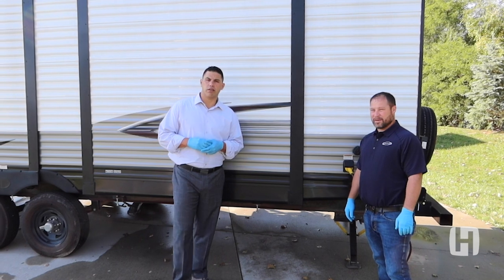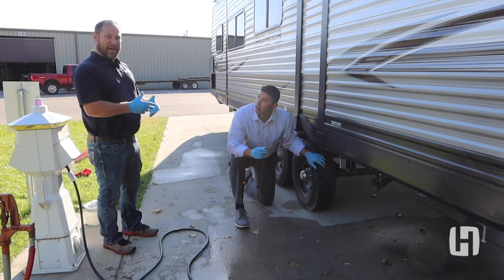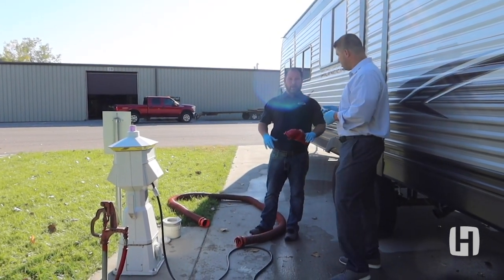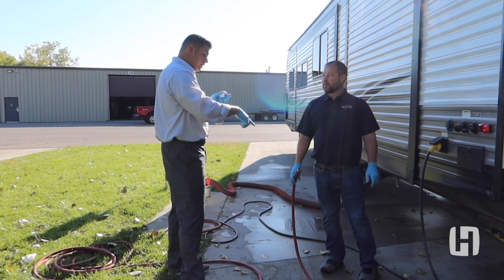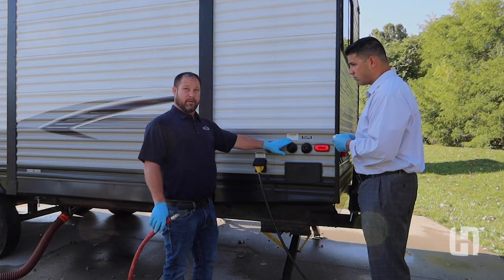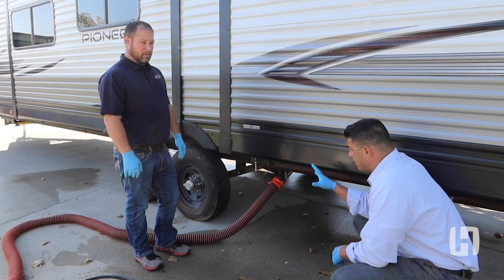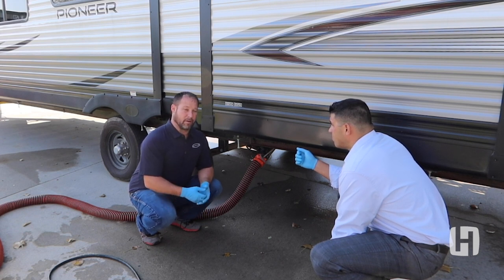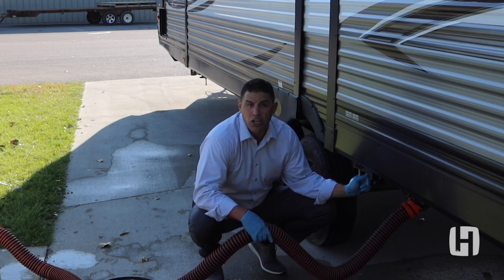Black Tank Maintenance - MAINTENANCE MONDAY with Heartland RV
Follow along with John as he shows you step by step how to clean, empty and maintain your Black (Waste) Tank on your Heartland RV.